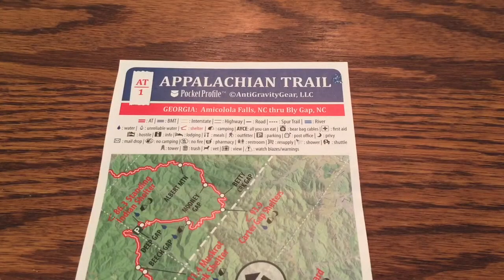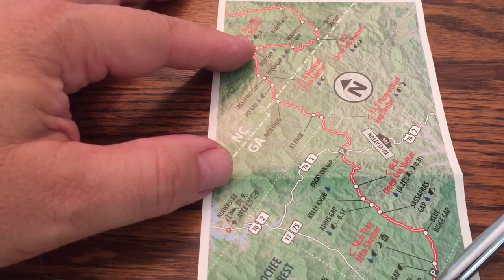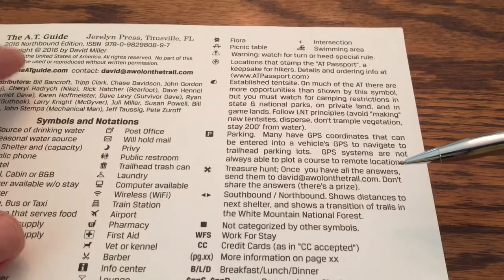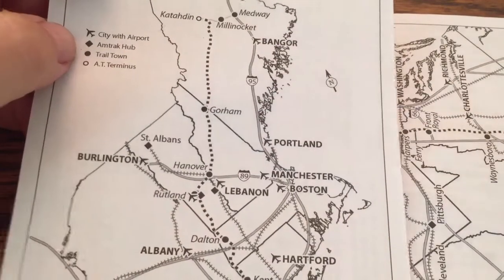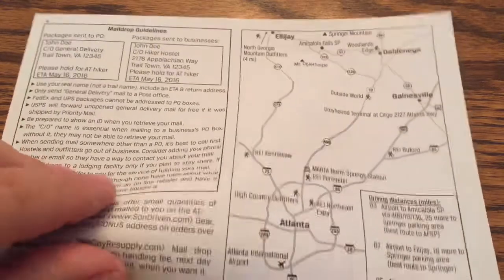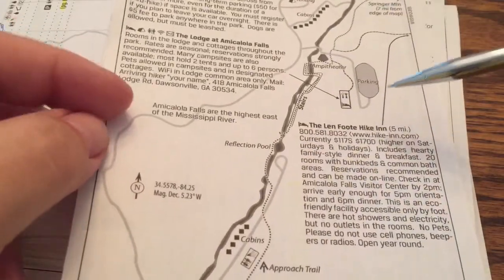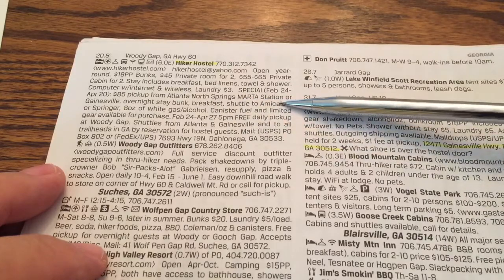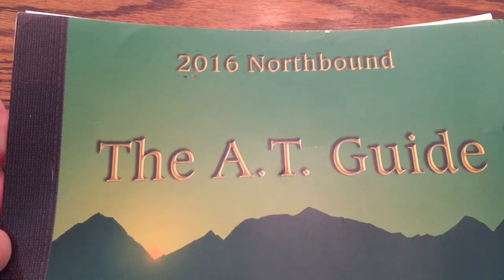Trail Talk Special Edition - How do I get to Springer Mountain Georgia?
I want to start northbound from the approach trail or Springer mountain but I have no idea how to start planning. How do I get from the Atlanta airport to Springer?  Help!!  Sit back and relax. David Miller and his AWOL guide have you covered.